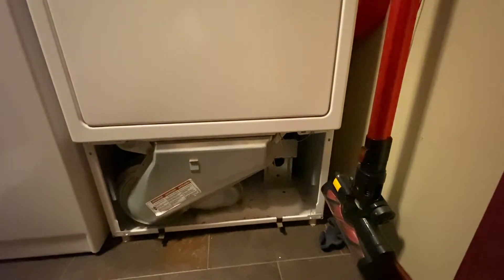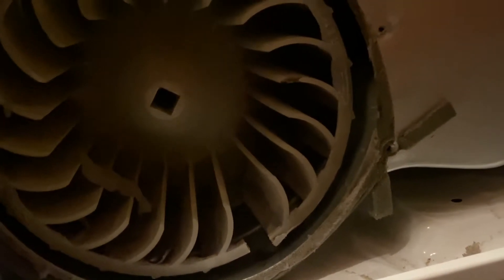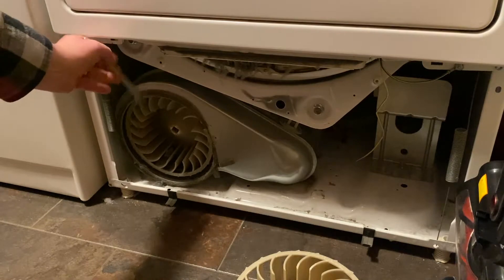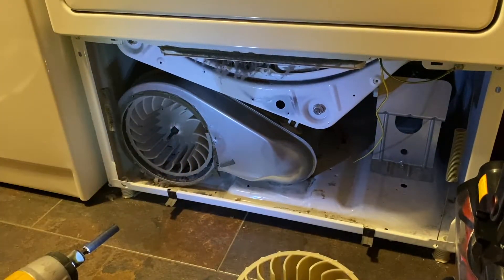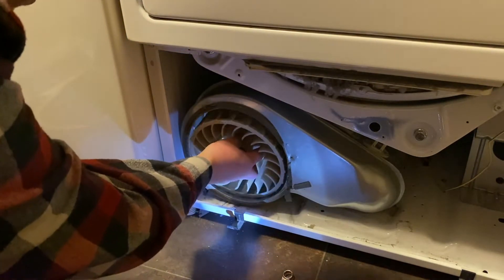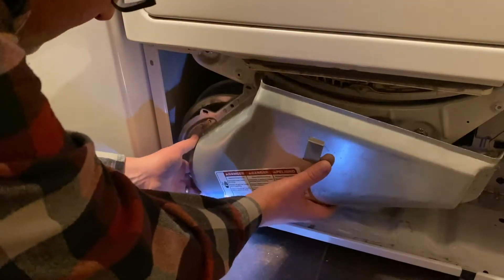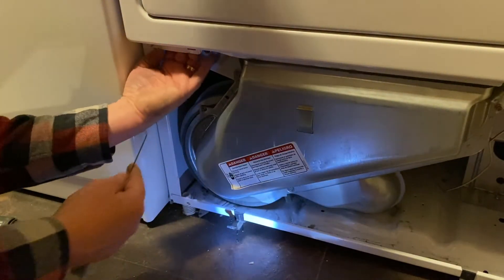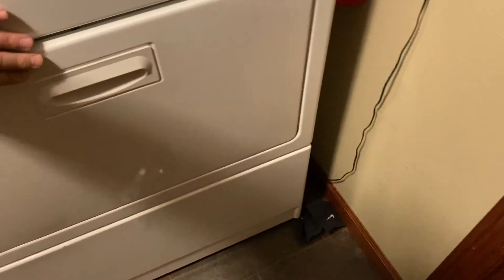Clothes Dryer Blower Replacement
Is your clothes dryer making a strange rattling sound?  If so you may need a new blower fan.  In this video I will show you how to replace the blower fan in a Kenmore 800 clothes dryer.  There are other clothes dryers that are similar where this video may work also.